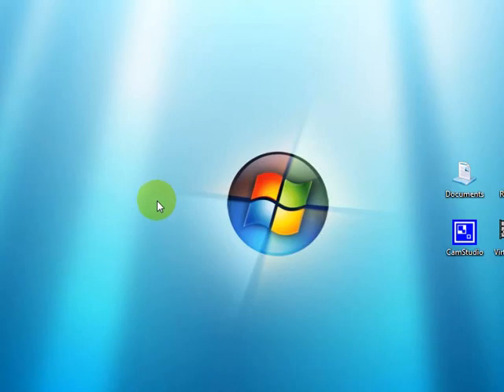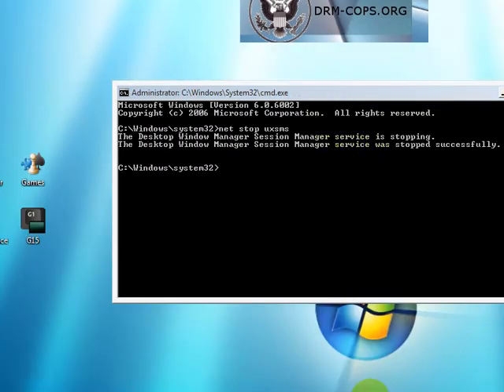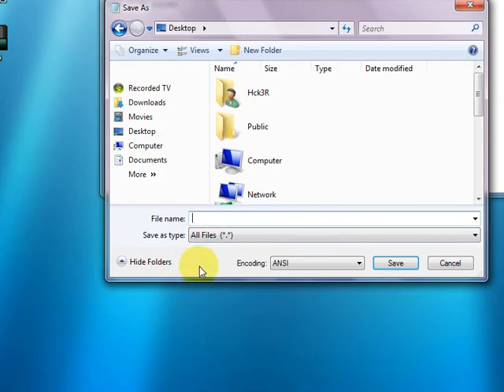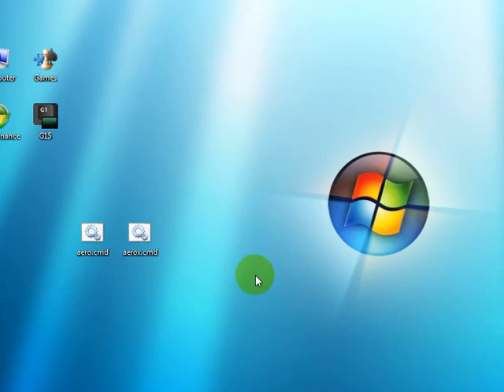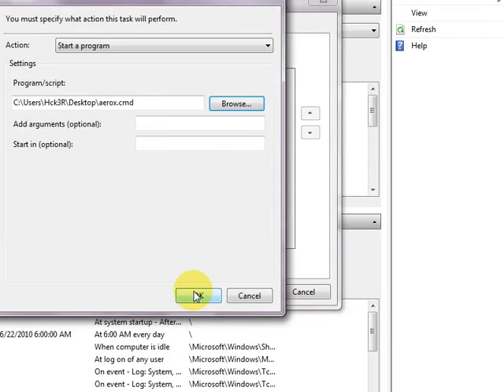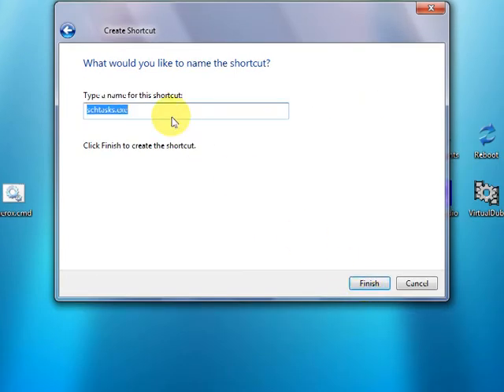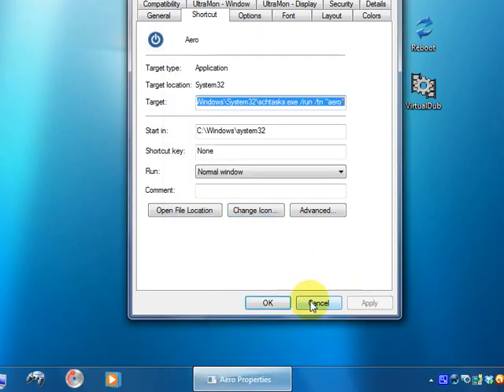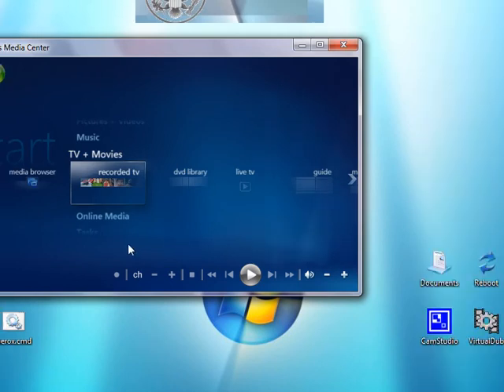Turn Windows Aero on and off using Task Scheduler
By-pass the UAC prompt introduced in Windows Vista and now Windows 7 for certain tasks.

This example shows how to turn Windows Aero on and off, using Task Scheduler, without the UAC Prompt (User Account/Access Control).

Commands:

Aero Off: net stop uxsms
Aero On: net start uxsms

Task Scheduler Shortcut:

schtasks /run /tn "noaero"

schtasks /run /tn "aero"

** REMEMBER TO PUT THE TASK NAME IN QUOTES!